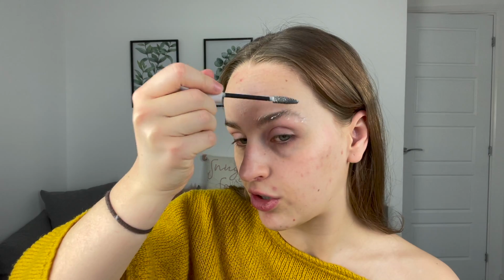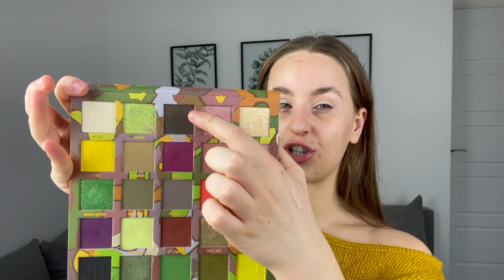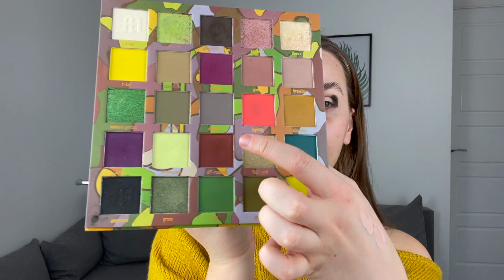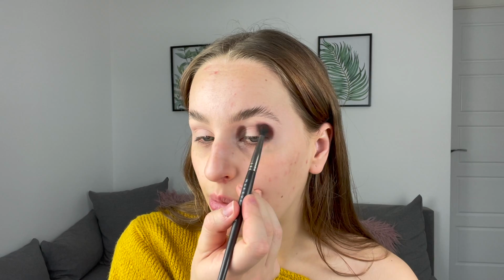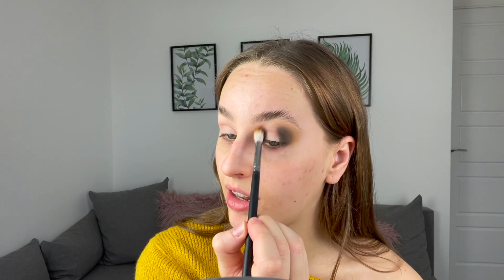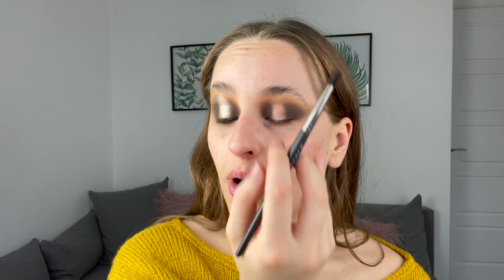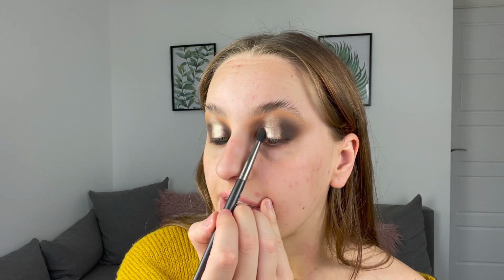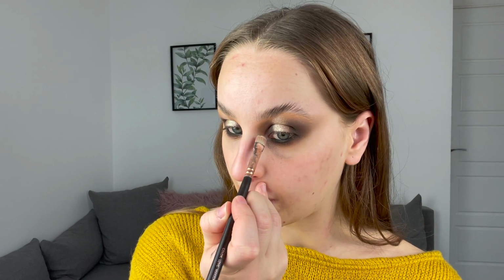Grunge Spotlight Eye | Elle Leigh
As much as I love to do colourful looks over on my Insta, sometimes you just can't go wrong with neutrals 🤎

Let me know what you think of this grunge spotlight eye in the comments down below and if I should do more just eye tutorials!

Products:
Plouise base shade 2
Made By Mitchell Feet on the Ground palette
Peaches and Cream Gatsby pigment
MAC Feline eye pencil
Tommy Studio Naughty lashes